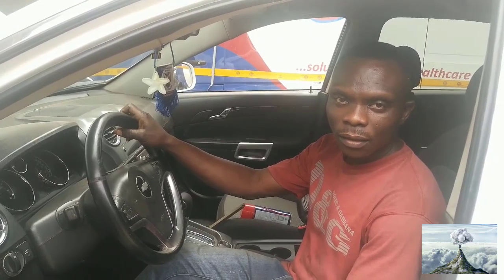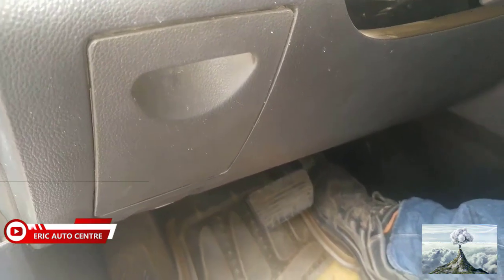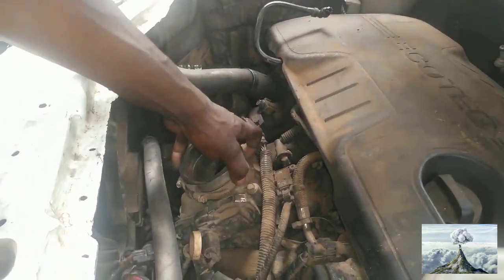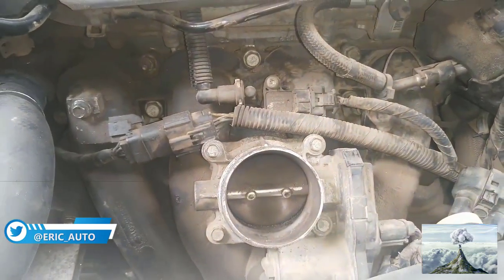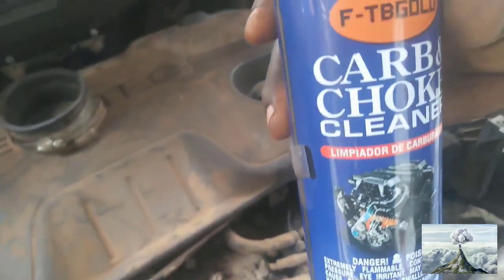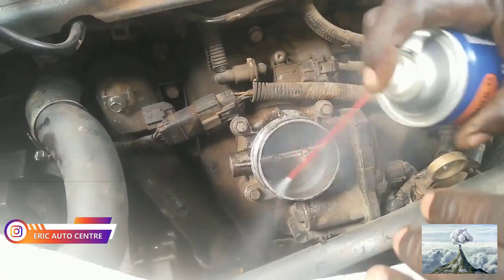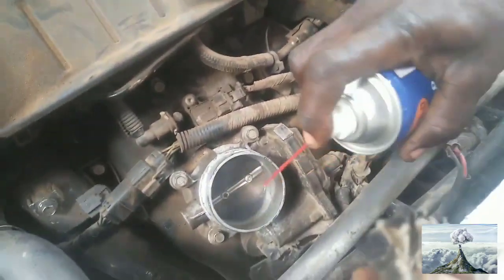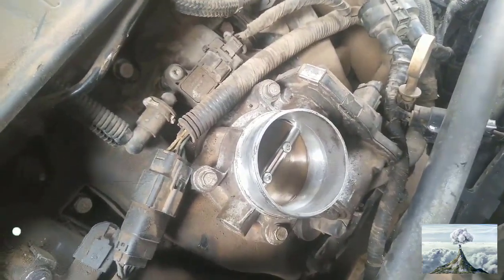How to Clean Electronic Throttle Body without Removing it.... !! DIY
Hello Guy in today's tutorial I am going to show you how to clean throttle body on your your engine with removing it. Step 1.remove the air cleaner housing on the throttle body. Step 2. Turn the ignition key immediately throttle body will open on the engine. Step 3.Lock accelerator pedal with wood and leave it until finishes cleaning. Step 4 use cab and choke cleaning or throttle body cleaning any of your choice. Step 5. After cleaning wait about 5 minute before start the engine to run and you're good to go DIY car mechanic Eric Auto Center will teach you how to fix your car, consider subscribe my Chanel I really apprentice your support

ERIC AUTO CENTER. I,m mechanical fitters, machine assemblers and precision ERIC AUTO CENTER. I am mechanical fitter, machine assembler and precision instrument makers and also an instructor. I bring to you auto mobile videos, basic hints and fundamentals on the globe. My mission is to educate people to know the principles which will guide you to become a Professional auto mobile technician, this is the head quarters of mechanical engineering YOU TUBE platform which will help you to achieve your goal and get to the international stage.

Must watch...